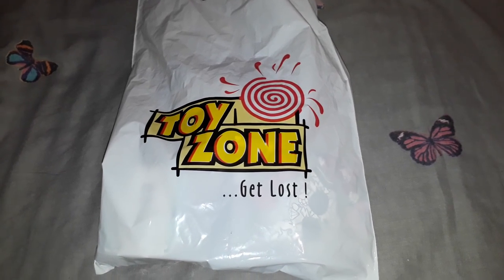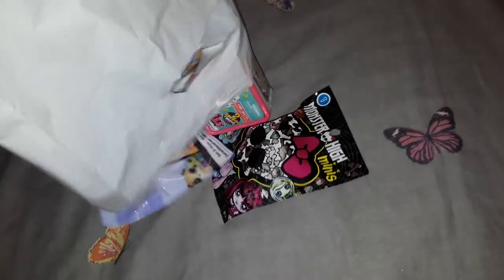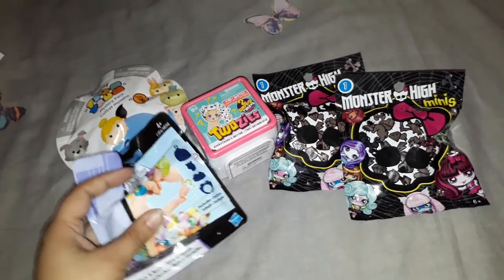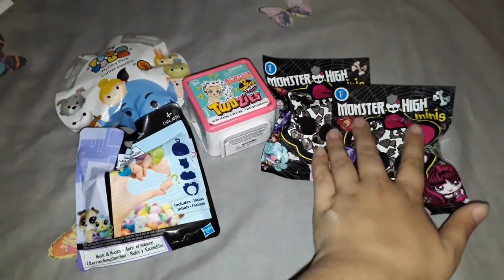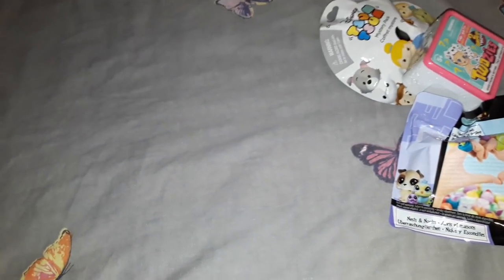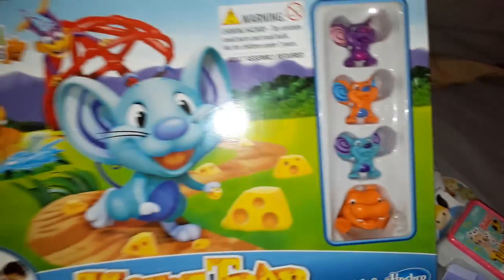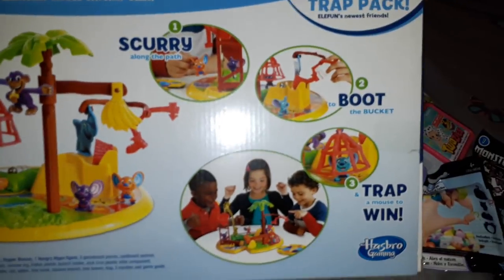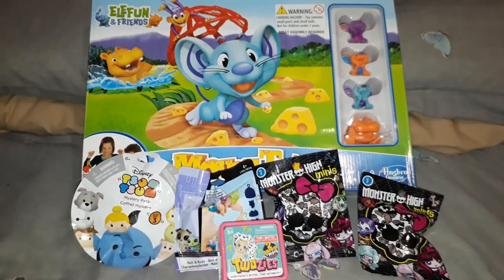Toy Haul #3 with Surprise!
Last week I posted a toy hunt video, this is what I got during that toy hunt. It was so much fun, I am glad I got a few nice blind bags, but the ultimate goal was to go pick up my prize from ToyZone.

I am obsessed with the monster high minis, littlest pet shop, tsum tsum and twozies blind bags! I am very happy to have won the Mouse Trap game as I absolutely adore mice and rats.

SOCIAL MEDIA!